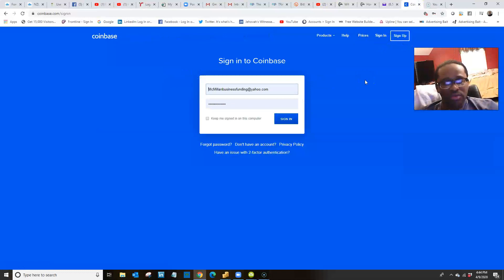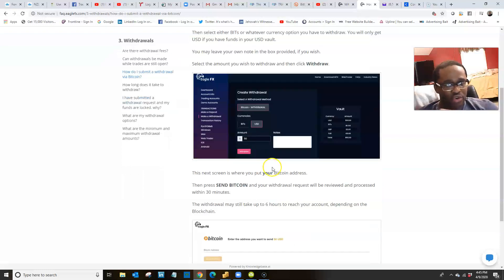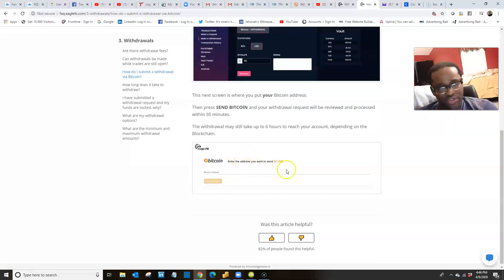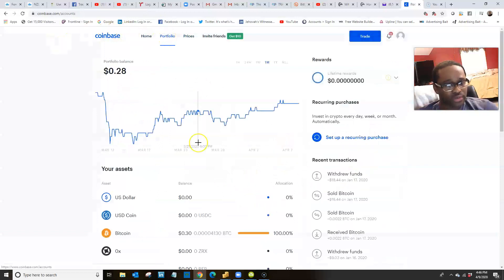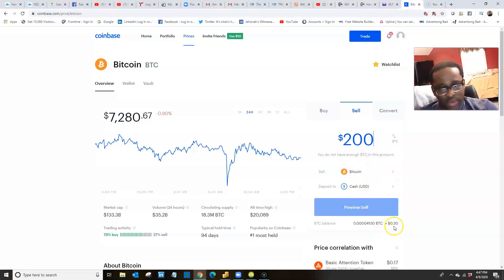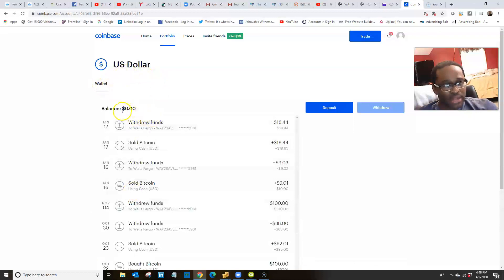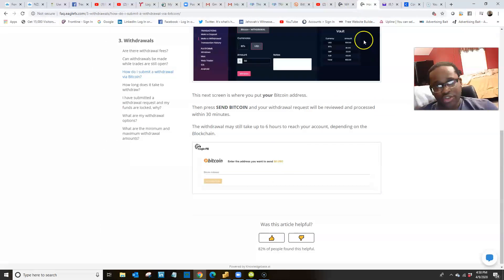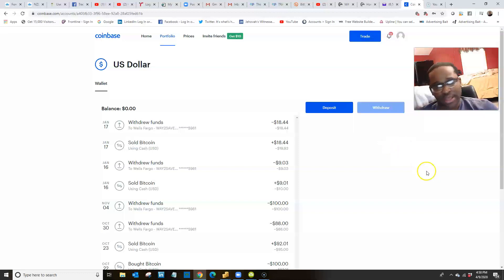HOW TO USE COINBASE TO SELL YOUR BITCOIN INTO CASH THEN WITHDRAWL CASH INTO BANK ACCOUNT